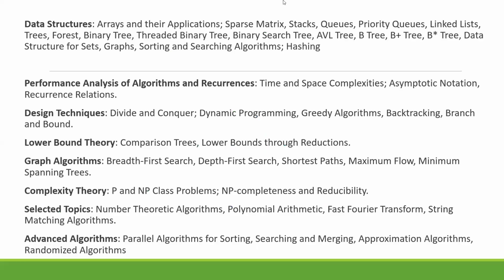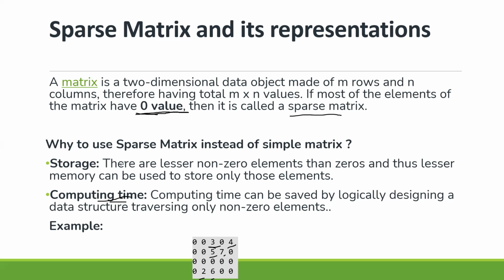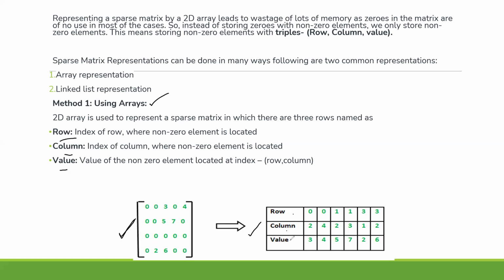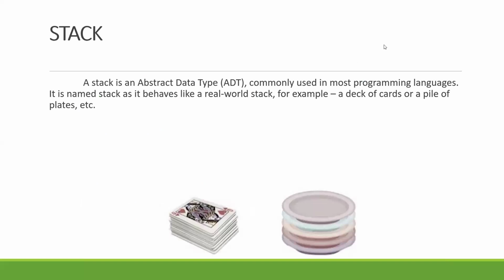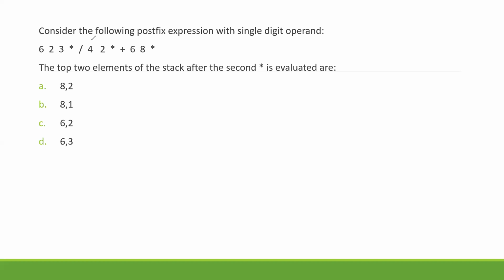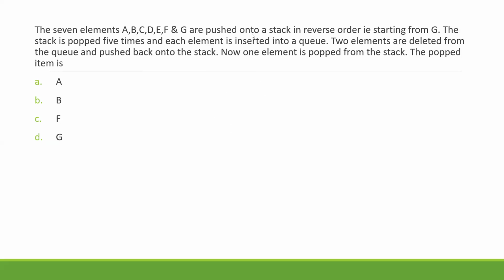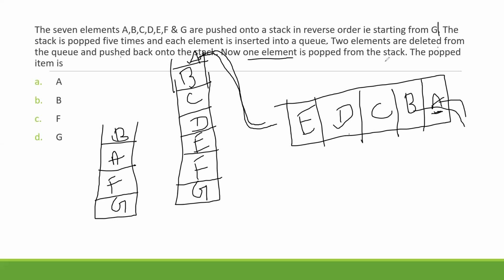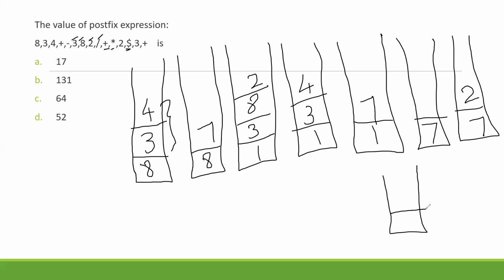DATA STRUCTURES AND ALGORITHMS - PART 1| PAPER 2| UGC NET/SET